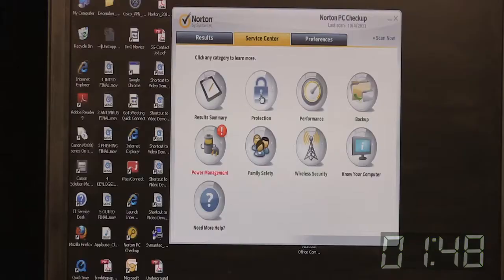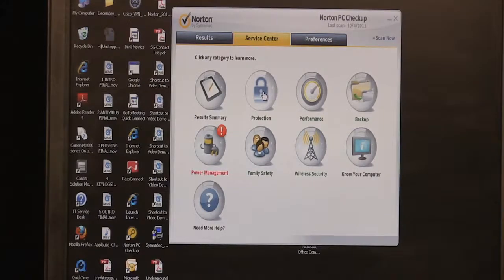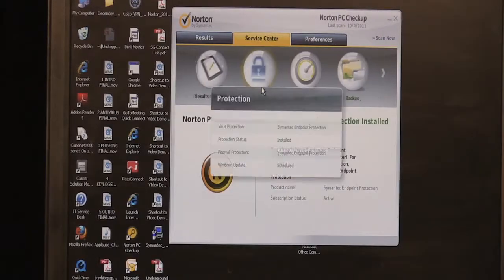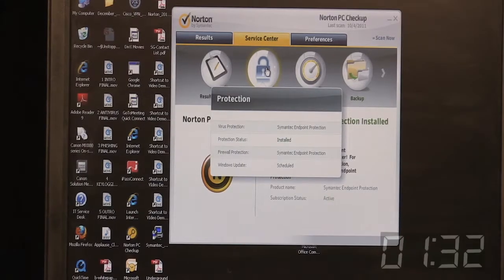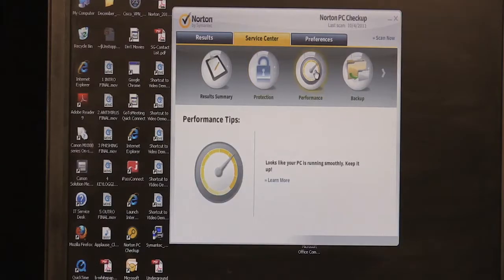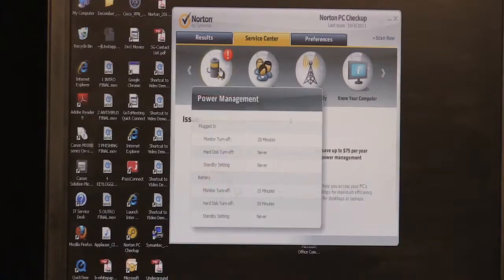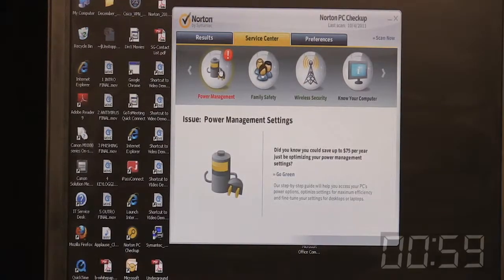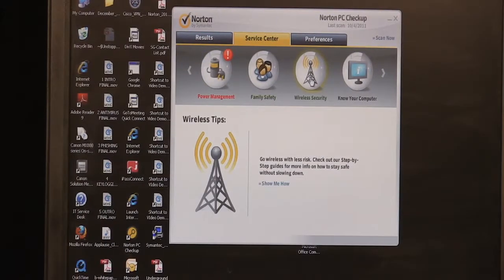Tech in Two Minutes: Norton PC Checkup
Symantec's Travis Wilkins runs through the features of the free PC diagnosis program.